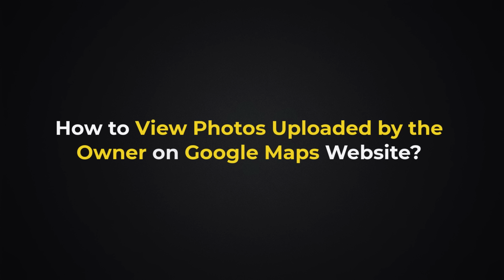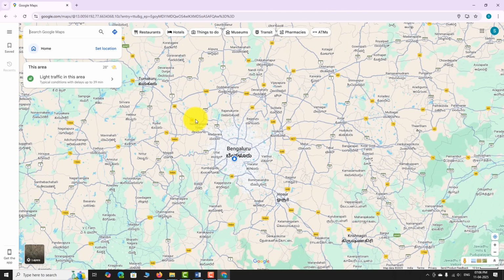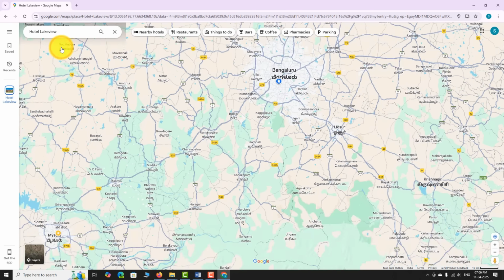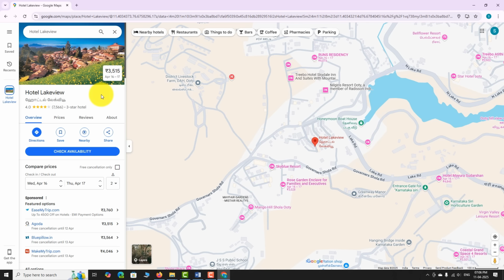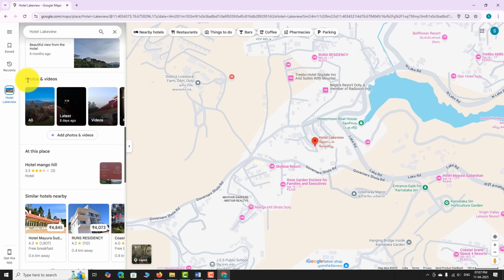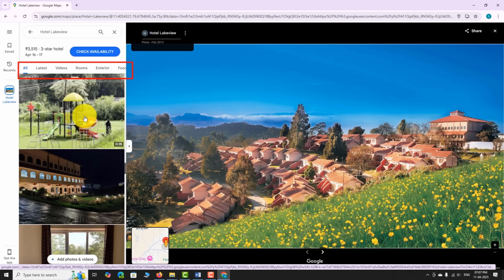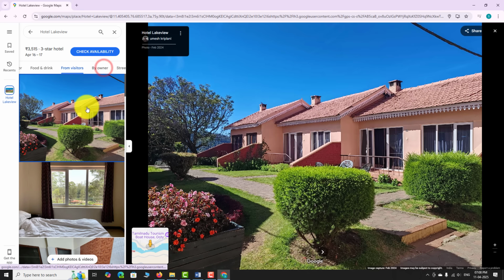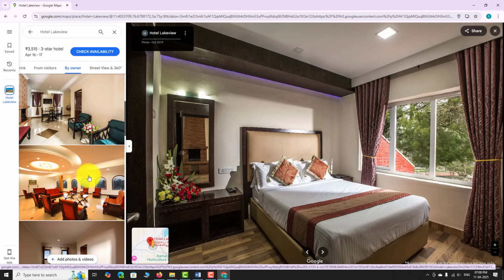How to View Photos Uploaded by the Owner on Google Maps Website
0:00 Subscribe to Our Youtube Channel and Press the Bell Icon for Latest Updates
0:05 How to View Photos Uploaded by the Owner on Google Maps Website.
0:09 Open Your Favorite Web Browser.
0:13 Go to
0:18 Wait for the map to load completely.
0:21 Locate the Search Bar, at the top-left corner of the screen.
0:25 Type the name or address of the place you're interested in.
0:30 Press Enter.
0:33 The map will instantly zoom in to your preferred location.
0:36 A red pin will appear on the map marking the place.
0:40 In the Left Side Bar, You Can Find More Details About this Place.
0:46 Scroll down to the section labelled “Photos and Videos”.
0:56 You’ll see a preview grid of photos and thumbnails.
1:00 Click on any photo to open it in the photo viewer.
1:06 You’ll now enter a full-screen gallery mode.
1:11 At the top of the sidebar, you'll see different tabs.
1:15 Switch between tabs to view Latest Photos, Videos, Street View, and more.
1:26 Look for the tab labelled “By Owner”.
1:29 this shows you images uploaded by Owner of that place.
1:35 This is How You Can View Photos Uploaded by the Owner on Google Maps Website.
1:39 Thank You for Watching.

Translations